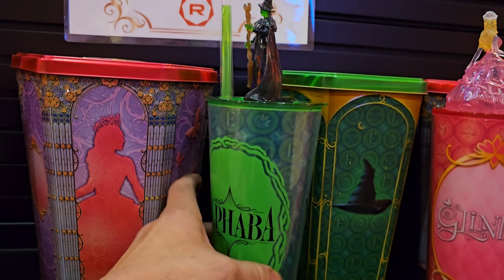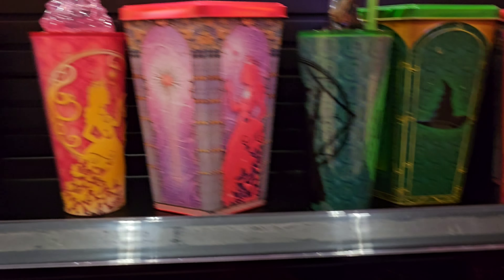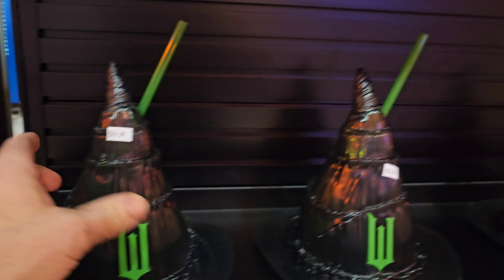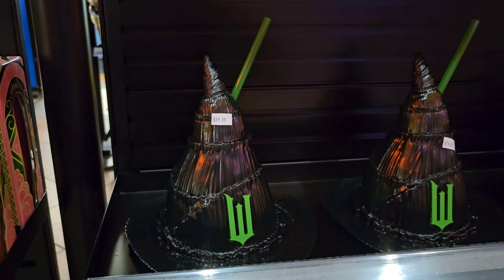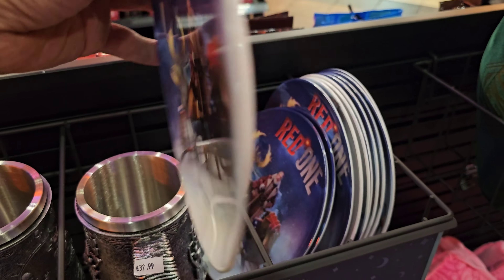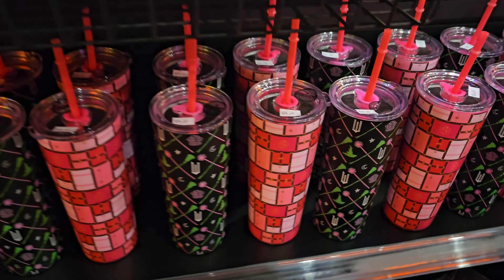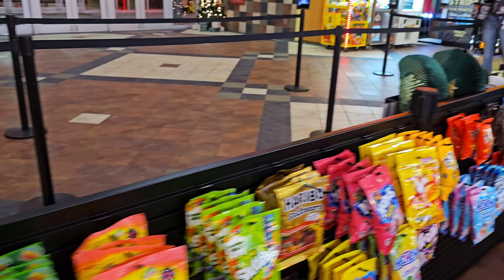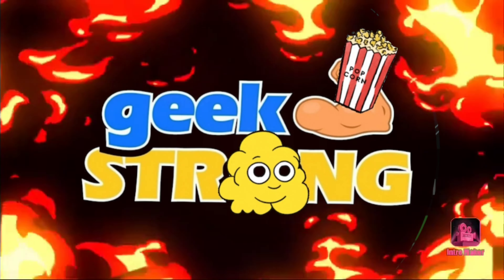Wicked Popcorn Buckets and more at Regal Cinema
Let's check out new Popcorn Buckets and more Wicked Popcorn Buckets at Regal Cinema.